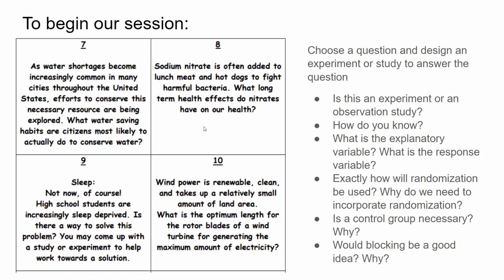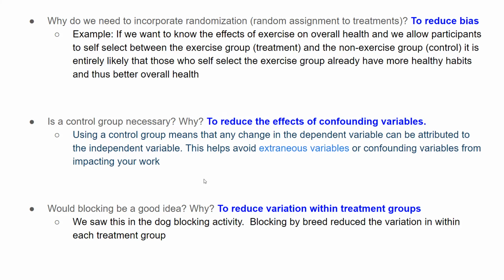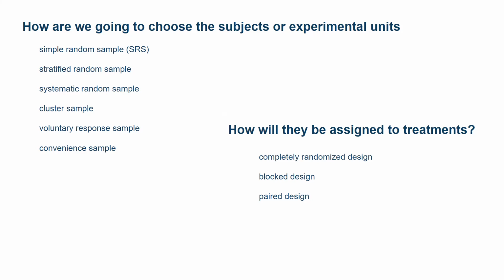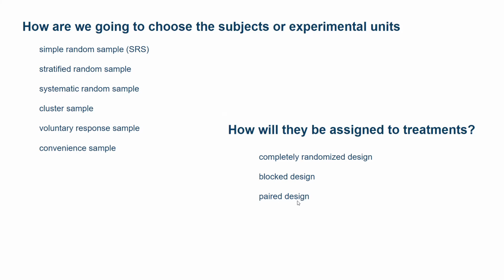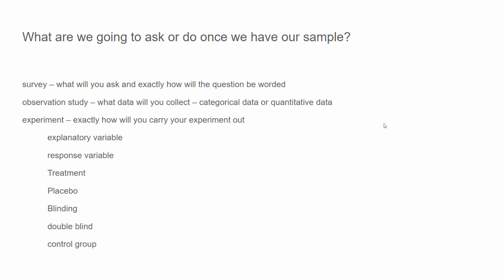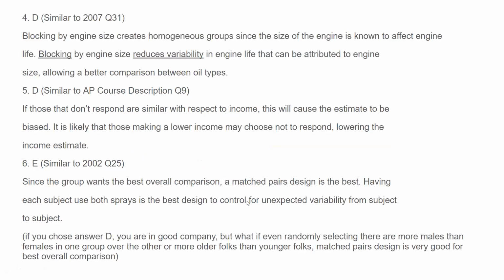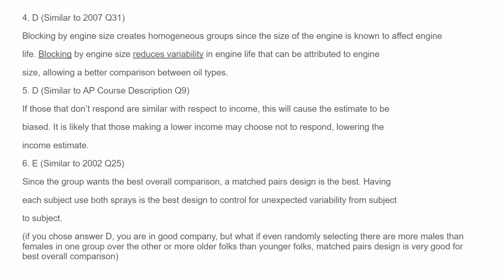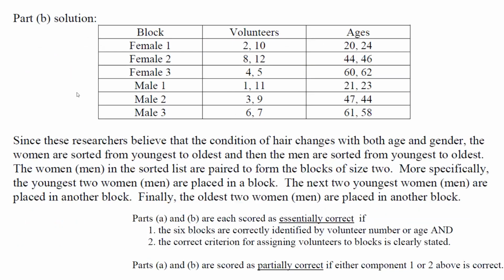Experimental Design Review Session 2 04212023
Review Session # 2